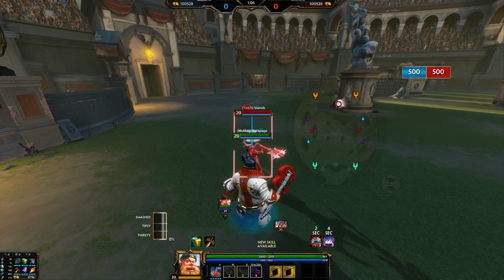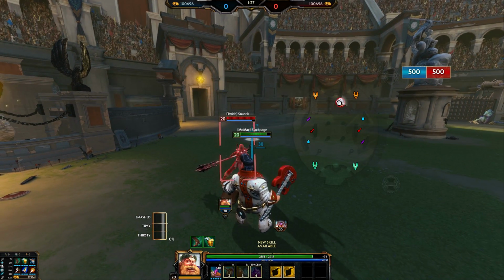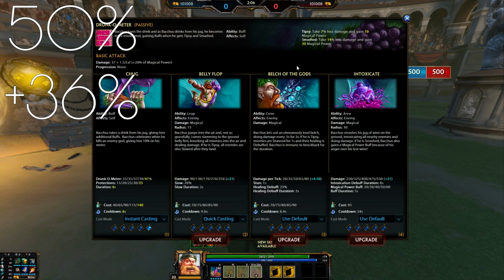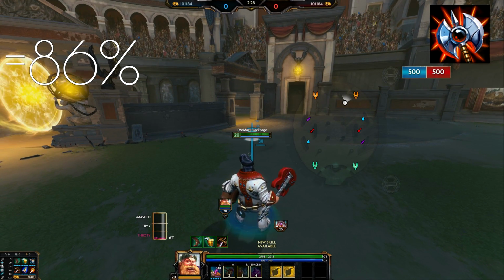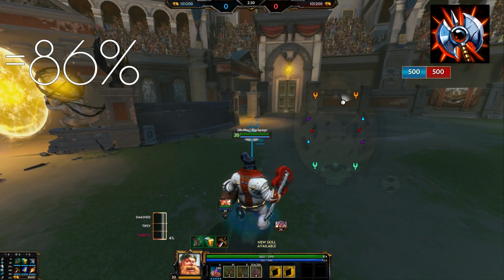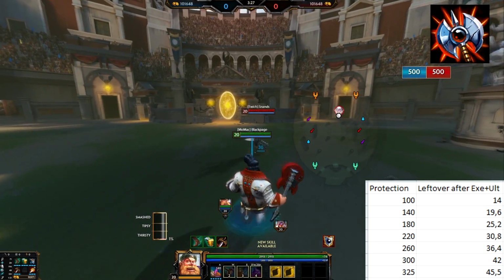SMITE: FROM FULL PROTECTIONS DOWN TO ZERO | Nemesis & prot reduction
Looking at interactions between Nemesis Ult and other protection reduction ways via items (Executioner, Void Shield, Stone Cutting Sowrd). It's actually surprisingly easy to take a full tank with capped defense down to 0 protections as Nemesis.